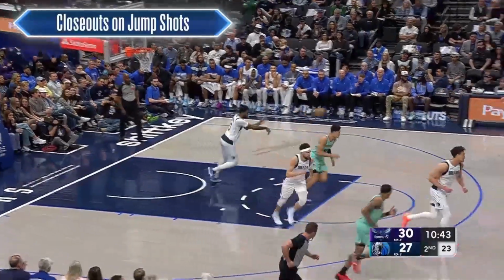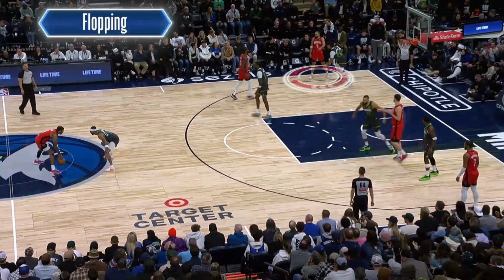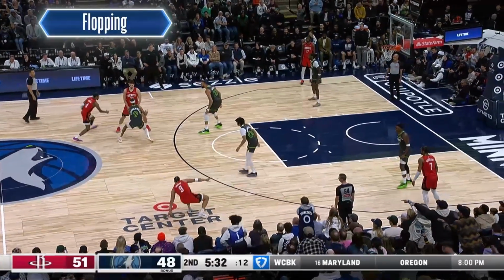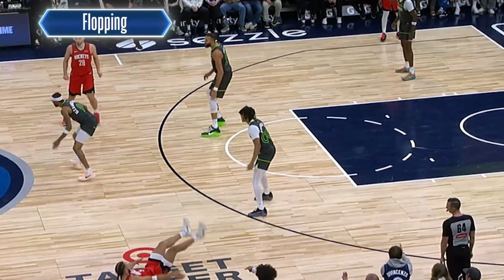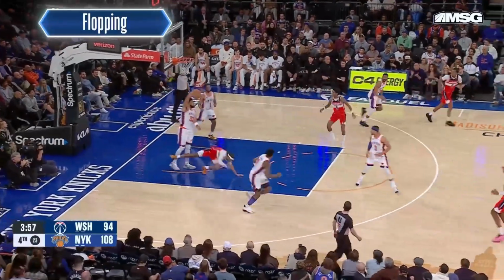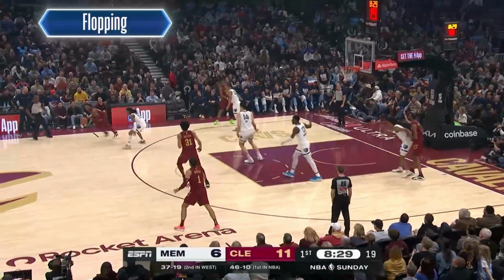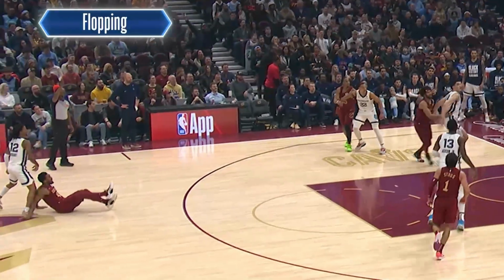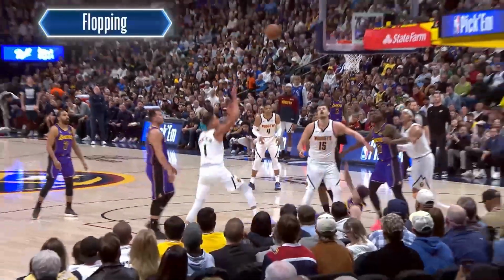Teaching - CLOSEOUTS ON JUMP SHOTS and FLOPPING (FIBA and NBA).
This can also be applied to FIBA.

"Reckless closeout - Flagrant foul - penalty 1" would be "Unsportsmanlike - C2" in FIBA.

2024-25 Points of Emphasis from NBA Official.
- Closeouts on Jump Shots
- Flopping
- Reckless closeout.